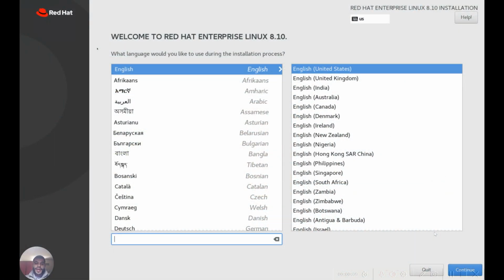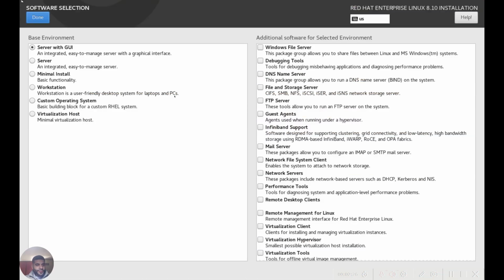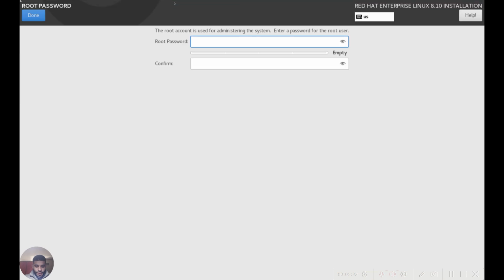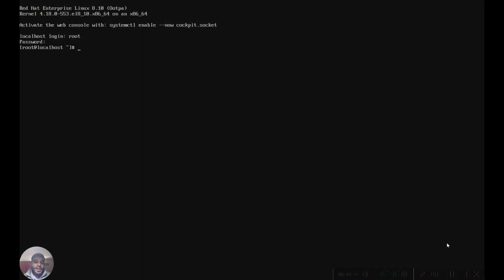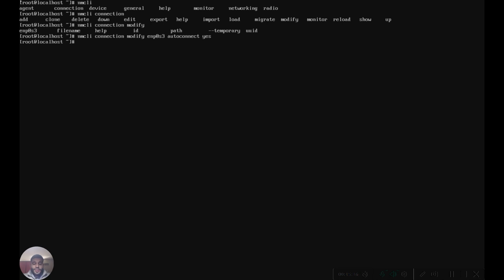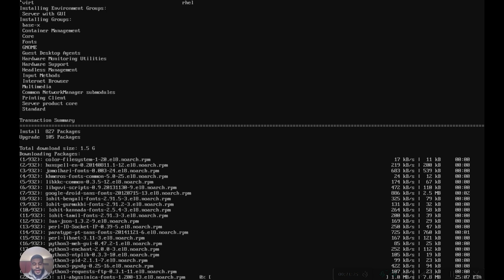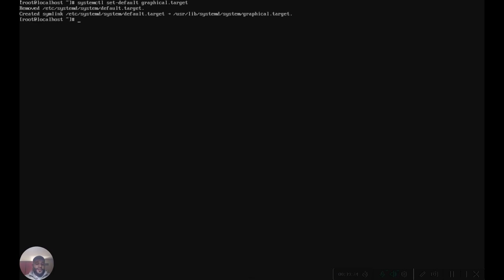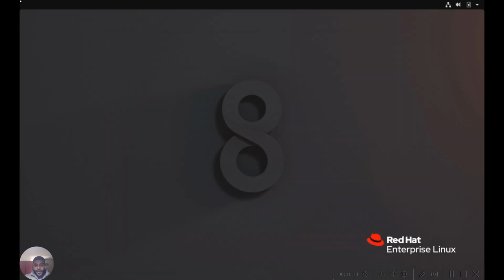Automated RHEL Deployment: Kickstart File on a Bootable USB! Part II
Manually installing RHEL can be time-consuming, but with a Kickstart file embedded in a USB, you can automate the entire deployment process—saving time and ensuring consistency across multiple installations. Whether you're a system administrator, IT professional, or just learning about Linux automation, this guide will help you deploy RHEL quickly and efficiently.

Software Versions:
VirtualBox 7.0.6